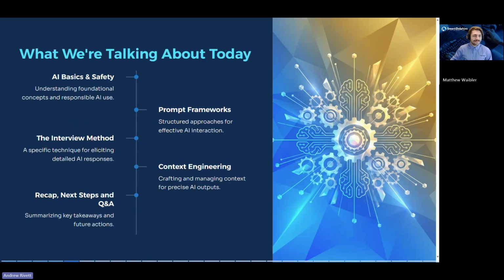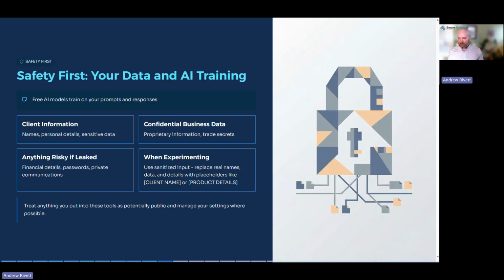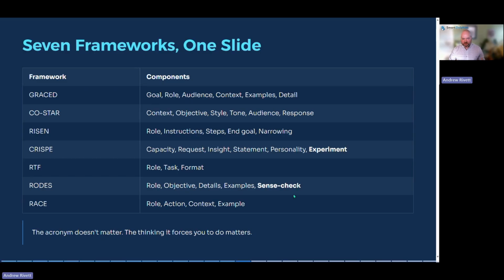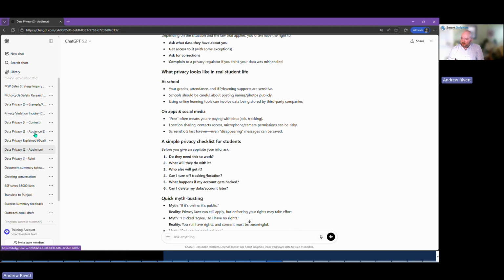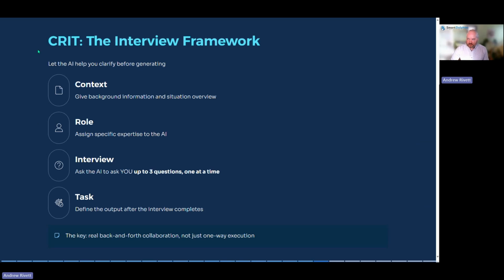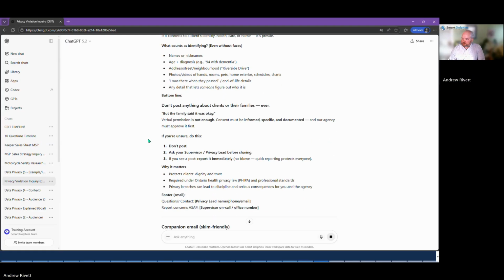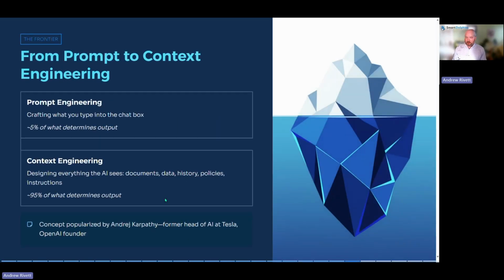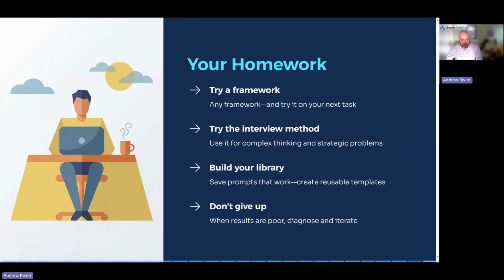AI Prompt Engineering: Basic Principles and Frameworks - Hosted by Smart Dolphins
AI tools respond based on the instructions we give them. Vague prompts produce vague results. Clear, structured prompts produce reliable outputs. This webinar is designed to help professionals understand how AI tools like ChatGPT work, what they are good at, and how to prompt them effectively using proven frameworks and best practices.

Through practical examples and live demonstrations, we will explore how to craft prompts that save time, reduce rework, and maintain professional standards, while avoiding common risks related to accuracy, privacy, and over-reliance on AI.